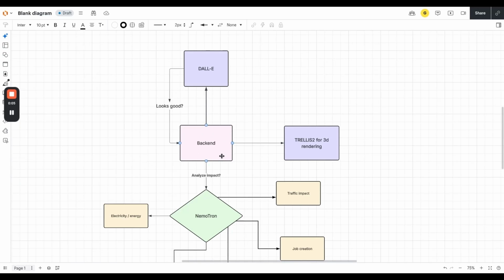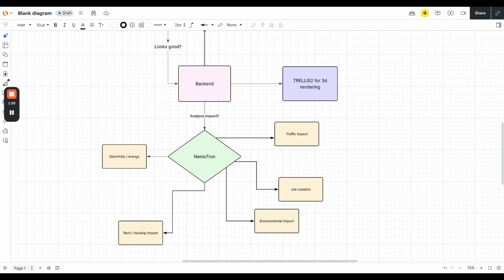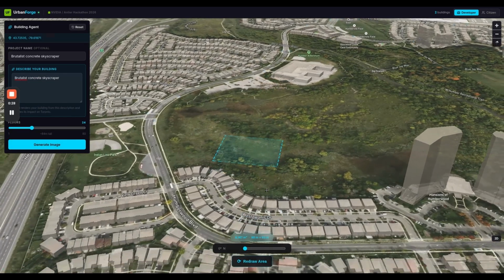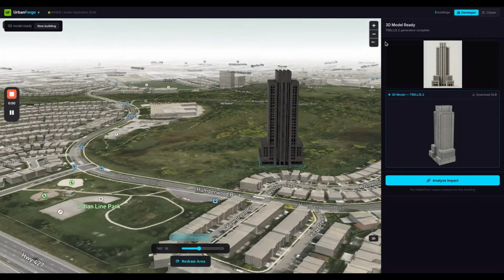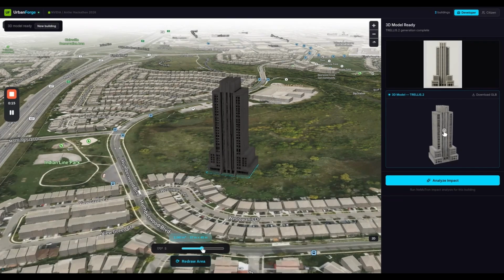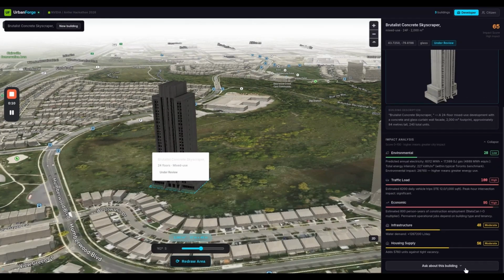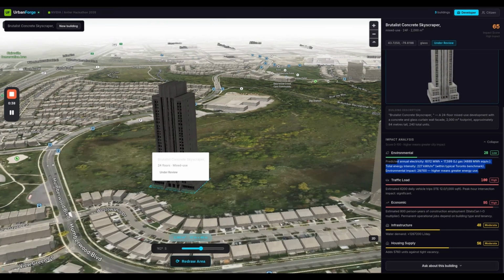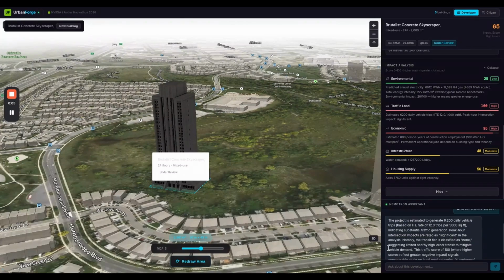NVIDIA/Antler Hackathon Demo Video - UrbanForge May 2026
Check out the demo of our new interactive map platform! We built a tool to visualize proposed buildings in 3D anywhere in Toronto and get instant AI-generated impact analysis. Finally, a way to see exactly how a new high-rise will bottleneck your commute or affect your bills.

Under the Hood:

- The Brain: NVIDIA NeMoTron runs locally on a DGX Spark to power the impact analysis and chat interface. This is served via an Ollama inference stack for an OpenAI-compatible API endpoint.

- The Visuals: OpenAI's gpt-image-1 generates 2D architectural elevations from text prompts. Microsoft's TRELLIS2 then converts those 2D elevations into full 3D meshes.

- The Math: Custom-trained XGBoost models use Toronto open data to predict energy consumption, traffic, and economic impact.

- The Map: The Mapbox API handles the live map rendering and 3D model placement.